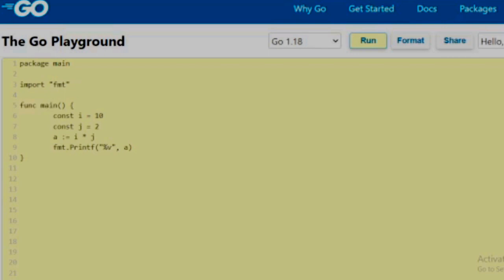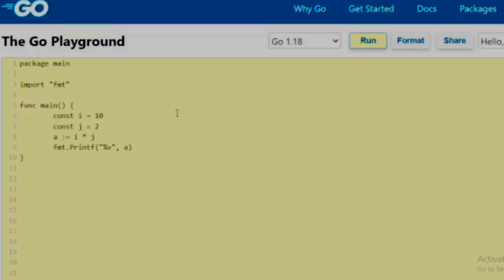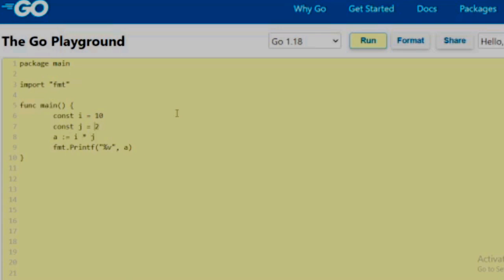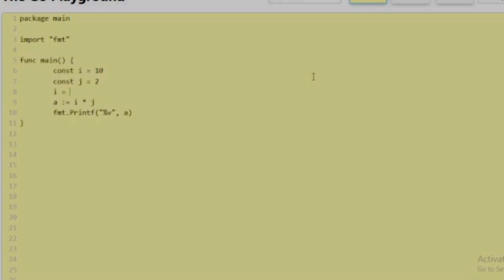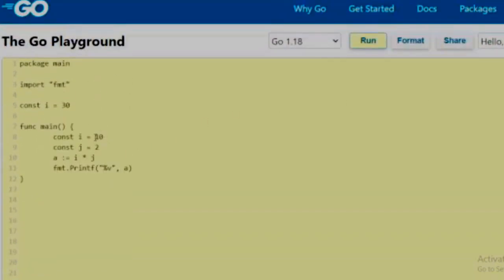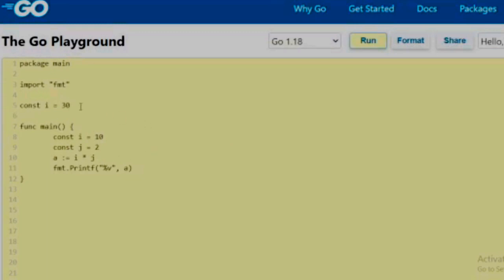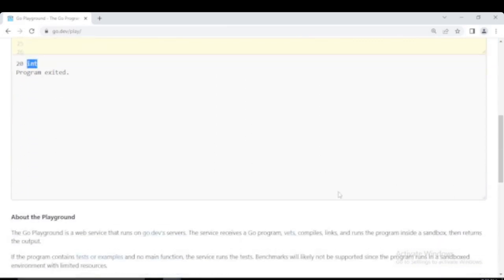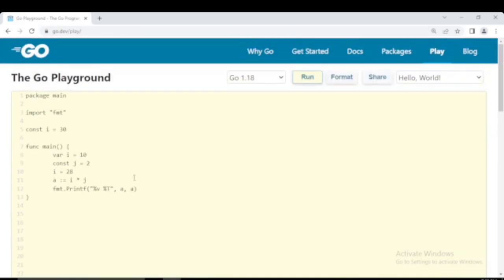Go Constant L2 || does Go support dynamic type?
This lecture is about Go constant.